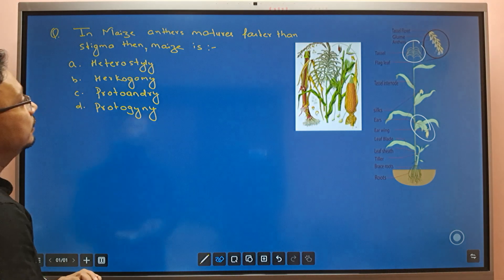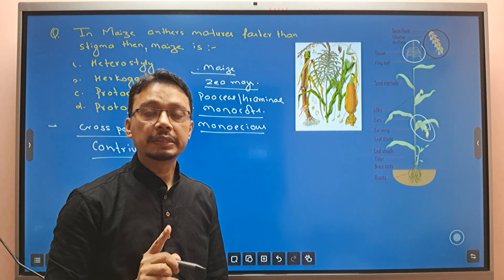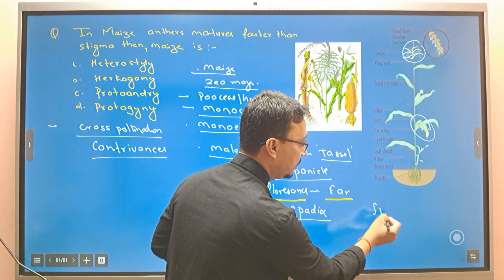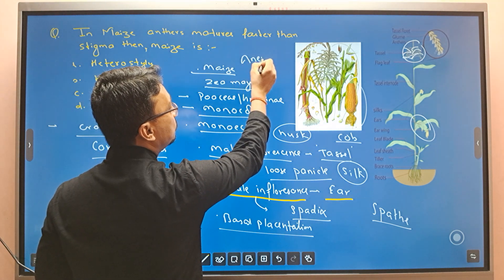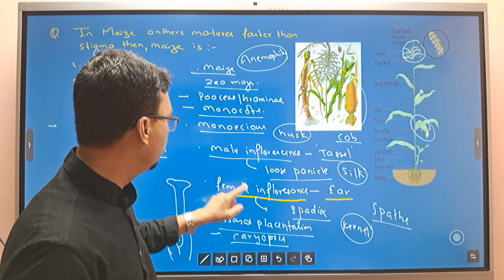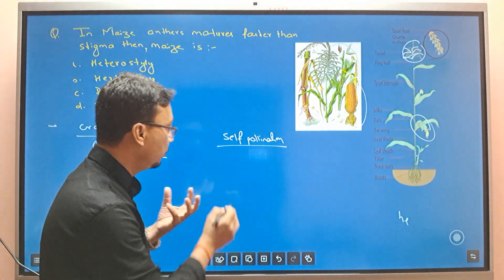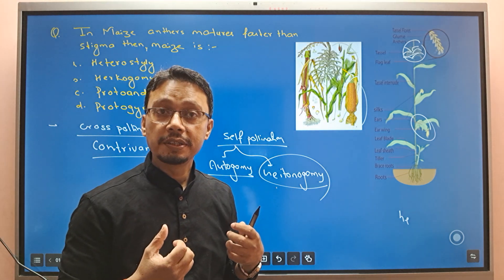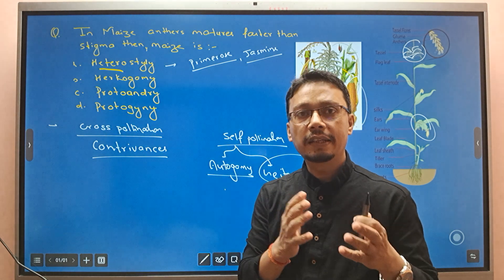CEE 2081 MEMORY BASED QUESTIONS; Part :12 (UNIT: DEVELOPMENTAL AND APPLIED BOTANY)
UNIT: DEVELOPMENTAL AND APPLIED BOTANY

Reproductive morphology of Maize; Geitonogamy; contrivances for cross pollination: protoandry, heterostyly, herkogamy